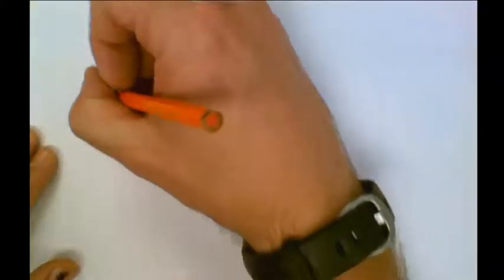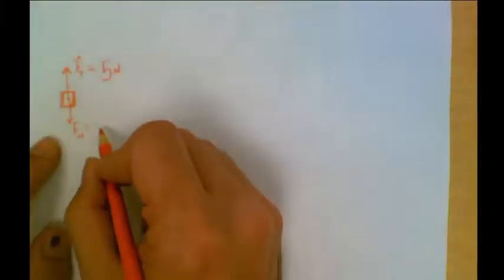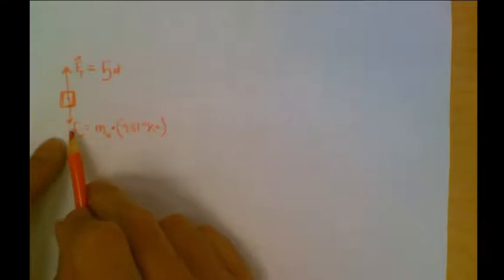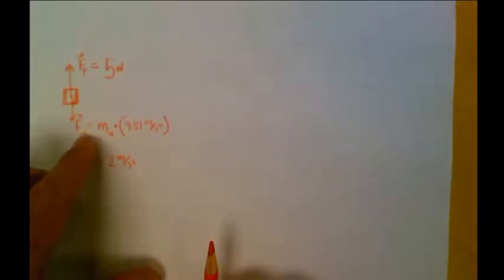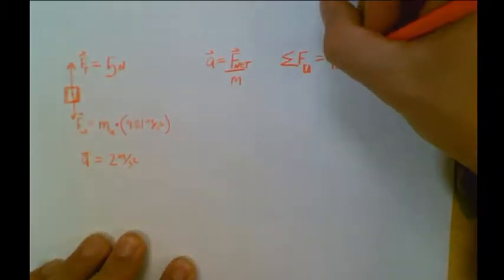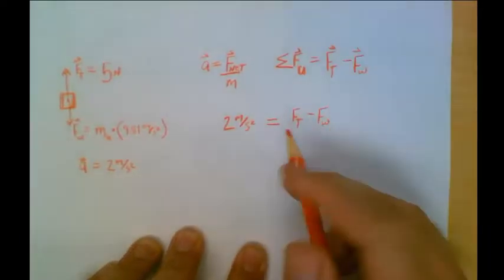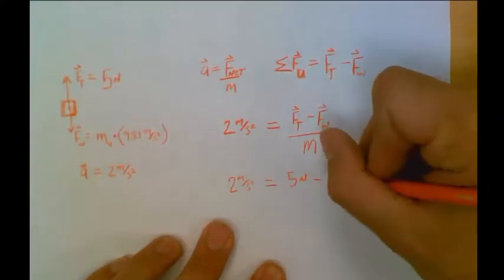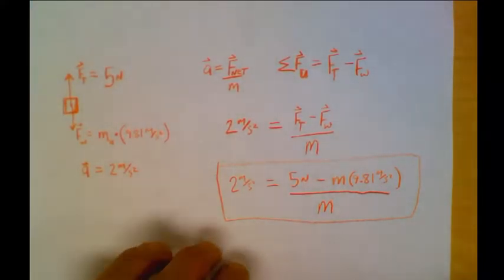Banana Atwood Hint 2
hint #2 for solving the Banana Atwood Lab.